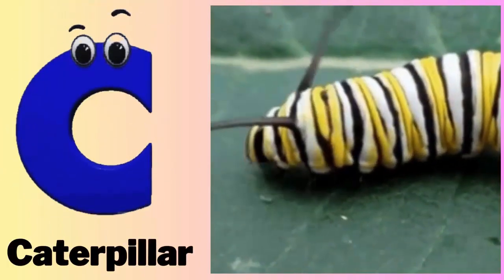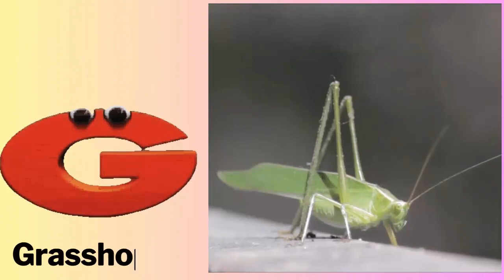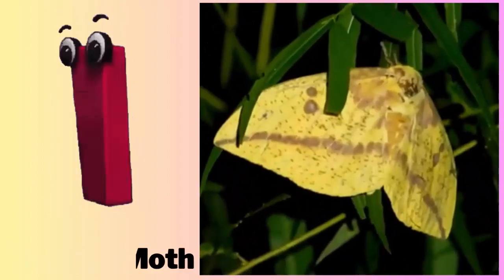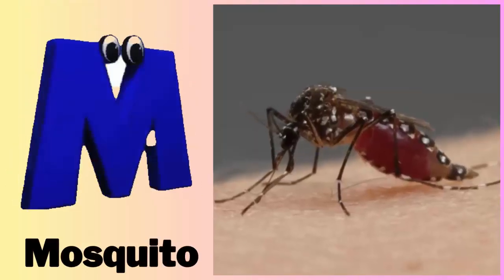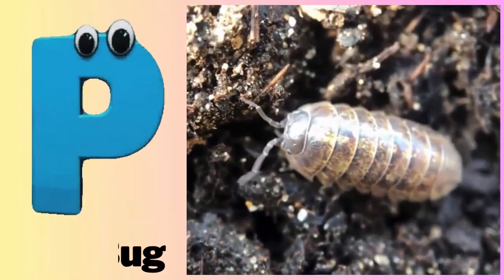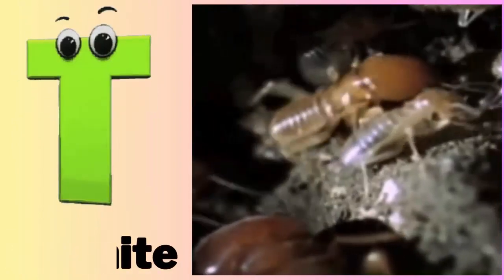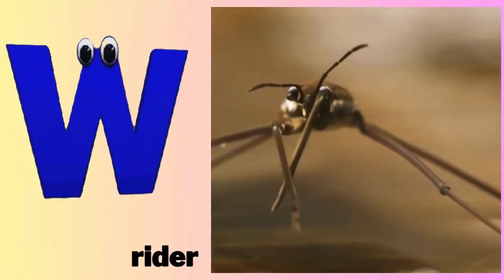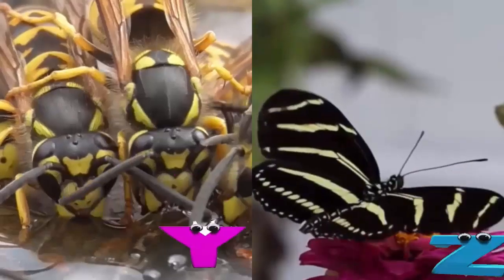Insects 🦋 ABC Song for Kids | Phonics for Kids | Baby, Alphabet Letters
Lyrics:
A is for ANT
B is For BEE
M is for Mosquitoe
N is for Nicrophorus
O is for Orchid Montris
R is for Rhinocero Beetle
Y is for Yellow jacket
Z is for ZEBRA Longwing Butterfly